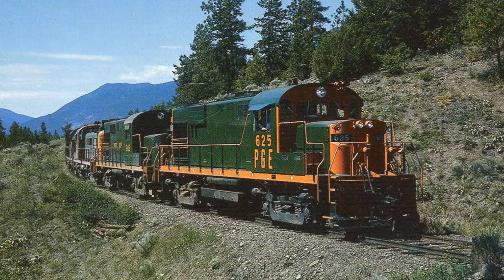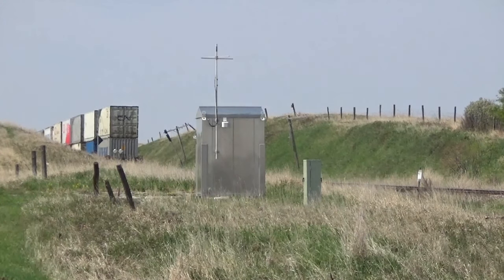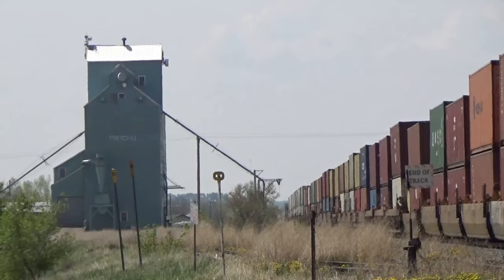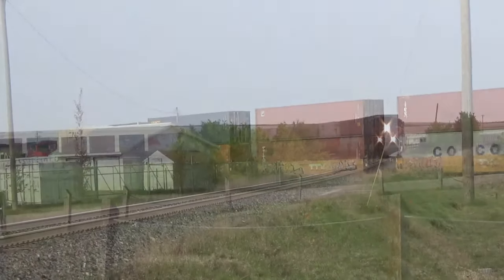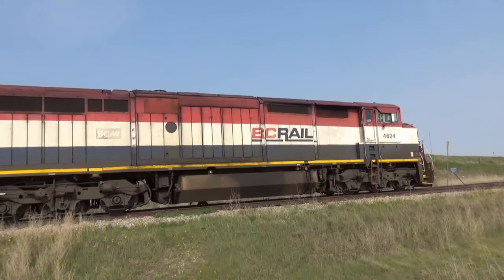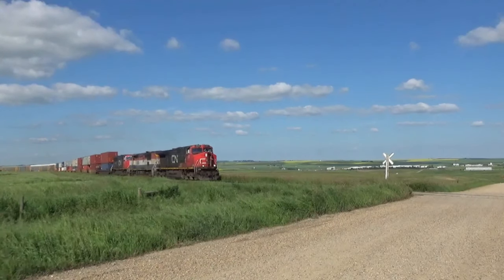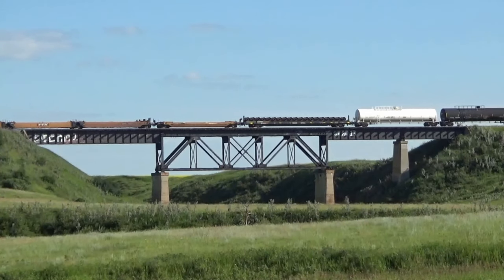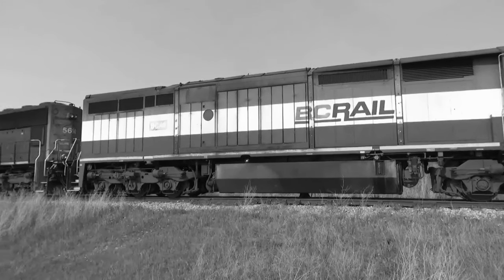Chasing BC Rail units on the Three Hills subdivision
BC Rail cowls are one of my personal favorite engines currently on the CN roster next to the wide cabs. This video shows the BC Rail dash8-40CMu's I've caught over the past six months, as well as other CN trains seen on the same days. hope you enjoy the video!

Casual T's is a website where trainfans of all ages can find Canadian train related souvenirs such as mugs, shirts, hats, jackets, and much more! If you like Canadian railroads, go visit their website at: